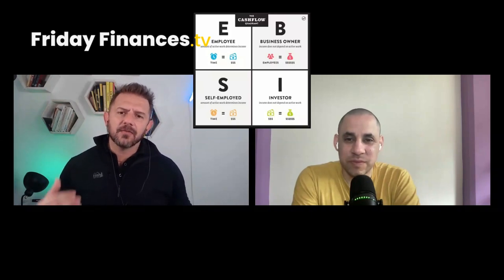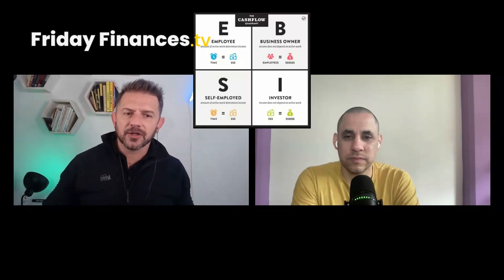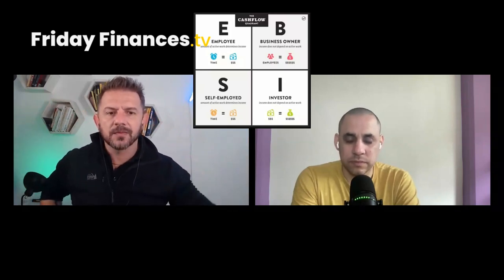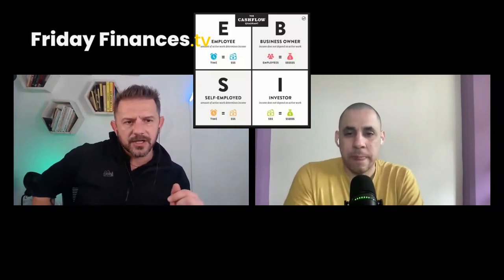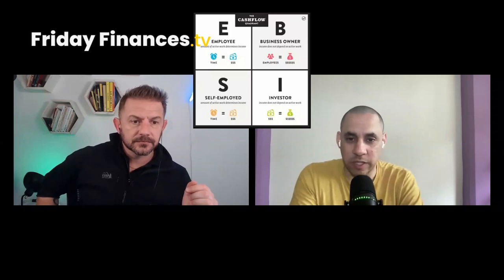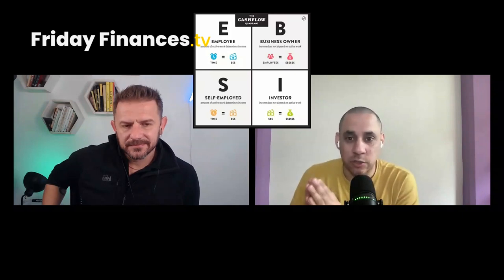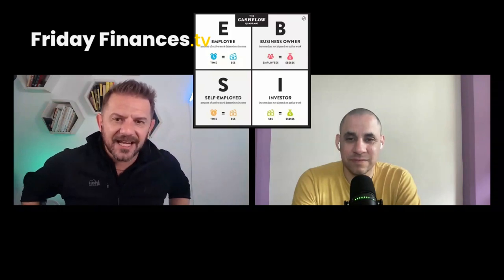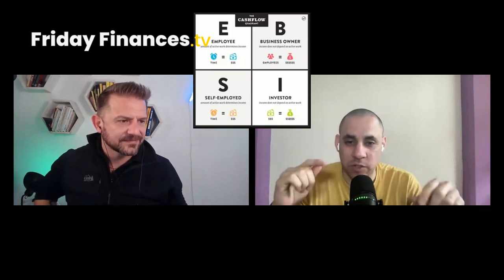Financial Freedom a Clear Path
This is why we got into Real Estate, and started focusing on Cash Flow for our Financial Freedom! You only own a business if this one thing is true.

📺Top Videos📺

🔗 Useful Links 🔗

🔖Chapters🔖

0:00 The Cashflow Quadrant Grid!
3:57 What Are Financial Statements
7:51 A Business Owner Responsibilities
11:45 Employee, Self-Employed, Business Owner, Investor - which do you have?
15:01 The Major Difference Between Self-Employed and Business Owner
17:48 You don't want the debt Real Estate Investors Have!
20:17 No Shame in Being an Employee
20:45 The Ego Behind Being A Business Owner and Entrepreneur

📗 'The Top 100 Dream Igniter' by Grant Sparks.
The State Of The Spark Goal-Setting Guide To Igniting Your Life Of Explosive Significance. You have everything you need right now to achieve the dreams in your heart. You just need a little help to organize your thoughts!

Nothing herein shall be construed to be financial legal or tax advice. The content of this video is solely the opinions of the speaker who is not a licensed financial advisor or registered investment advisor. Trading cryptocurrencies poses considerable risk of loss. The speaker does not guarantee any particular outcome.